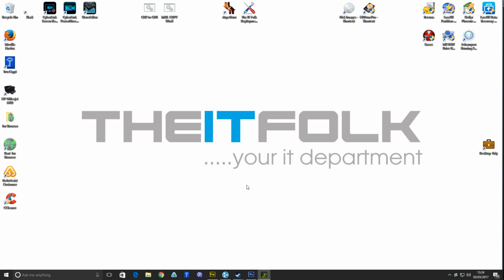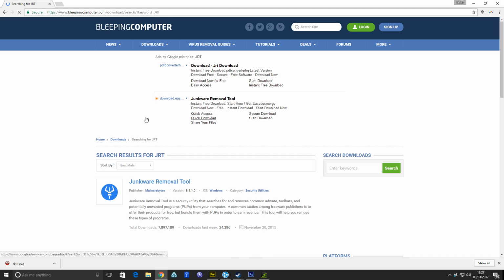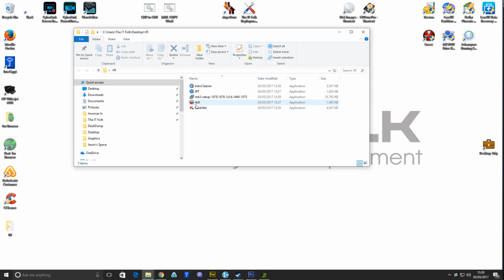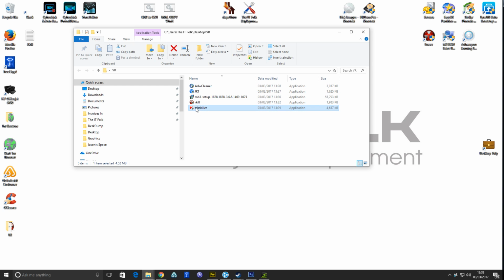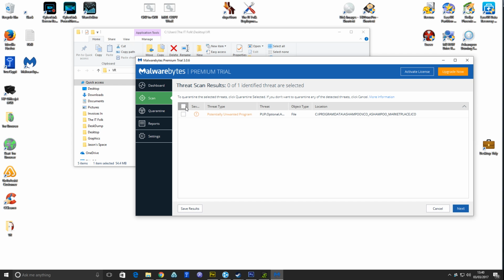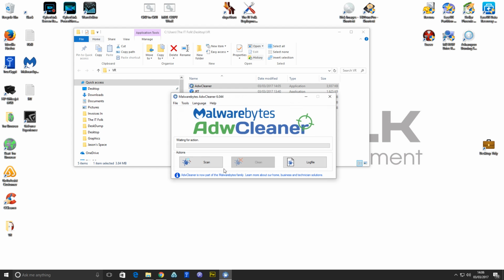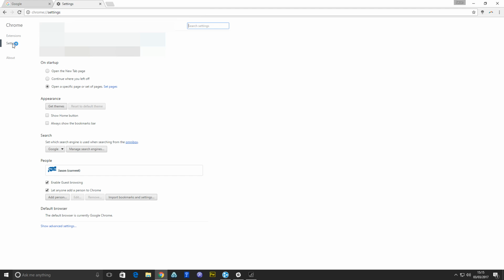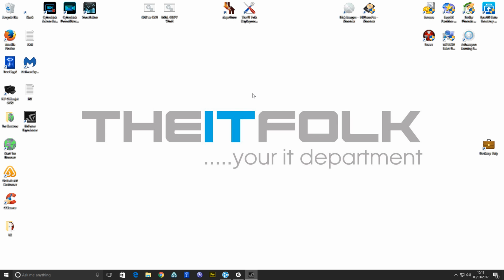Remove Any Virus or Malware | Windows 7, 8, 8.1, 10. And speed up your computer or laptop. FOR FREE!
How to remove the vast majority of malware and viruses from a windows PC computer.

Consider supporting me :
Hello folks. Did this video save you money by avoiding you having to take it to a repair shop? Would you like to see more videos like these? No matter how small, it all helps and I'll love you long time :)

Whilst I do my best to ensure all of the procedures shown are safe and have carried them out on thousands of computers personally, I take no responsibility if something goes wrong, and cannot be held liable for any third-party claims or losses of any damages. Follow my instructions at your own risk.